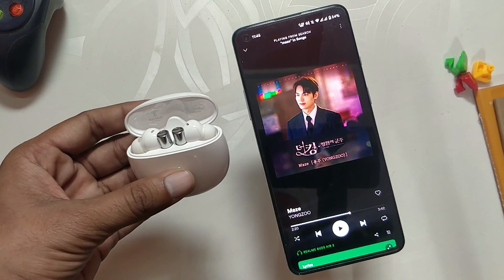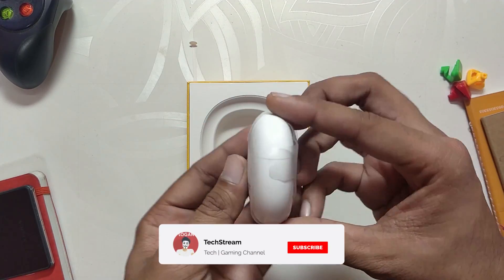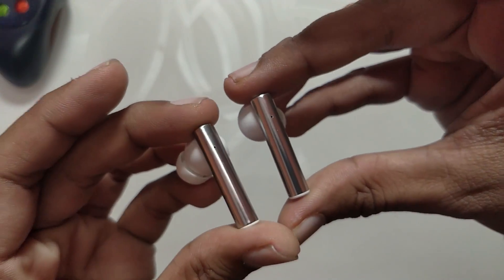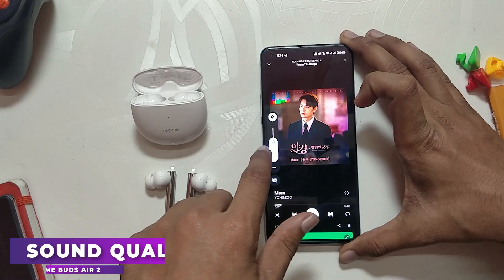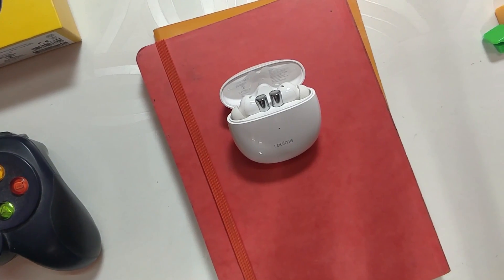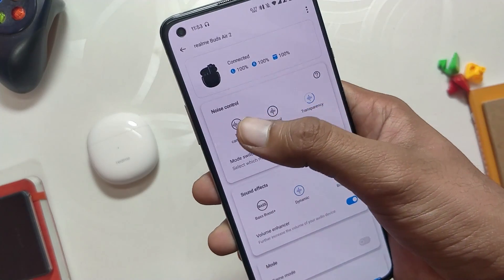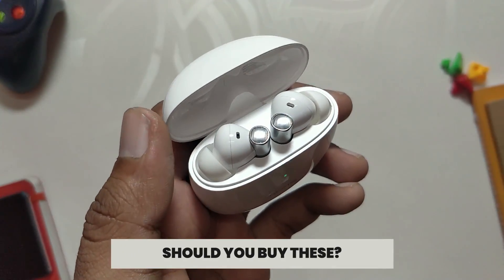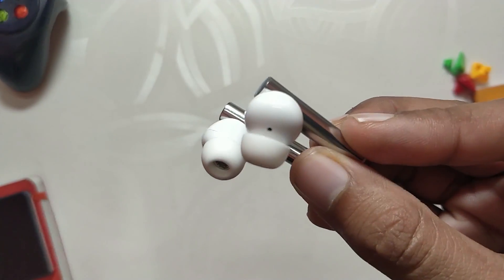REALME BUDS AIR 2 UNBOXING AND FIRST IMPRESSIONS - CHEAP ANC EARBUDS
In this video, I'm going to unbox and review the realme buds air 2 truly wireless earphones. These are the cheapest tws with active noise cancellation.

⚡️ IMPORTANT LINKS ⚡️

00:00 - Start
00:06 - Intro
00:24 - RealMe Buds AIr 2 Unboxing
00:59 - RealMe Buds AIr 2 First Impression
01:20 - RealMe Buds AIr 2 Design
01:56 - RealMe Buds AIr 2 Bluetooth and Unpairing
02:10 - RealMe Buds AIr 2 Sound Quality
02:33 - RealMe Buds AIr 2 Active Noise Cancellation
02:58 - RealMe Buds AIr 2 Battery Life
03:23 - RealMeLink App
04:14 - Should you buy RealMe Buds Air 2 Review
04:40 - Outro
05:00 - Endscreen

🔴 *** MY PRODUCTS/GEAR ***

🎶 *** MUSIC ***